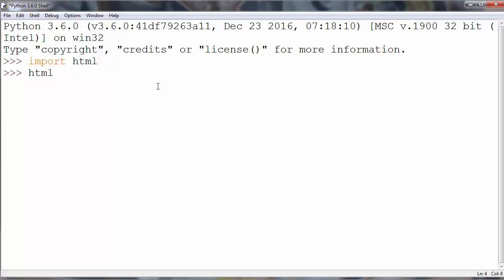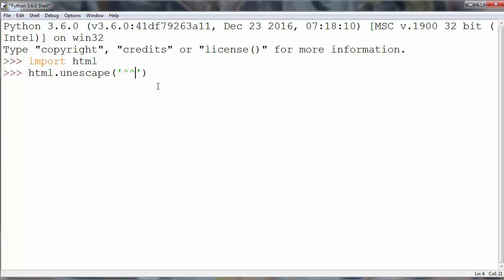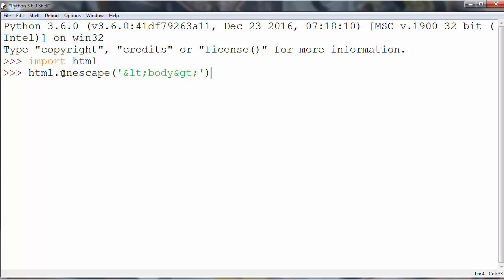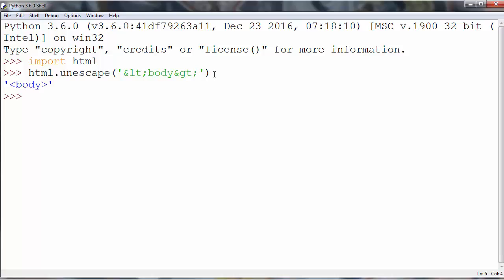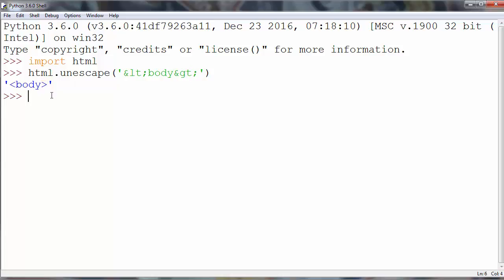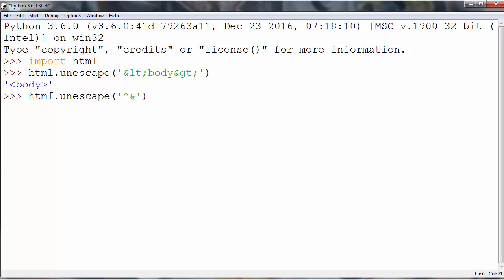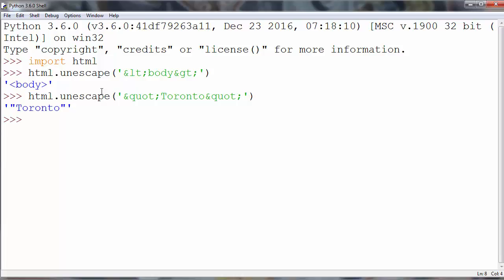How to Unescape (Decode) HTML Entities in a String in Python programming language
In this lesson we're going to talk about that how to unescape HTML entities in a string in Python programming language by using html module and unescape method.